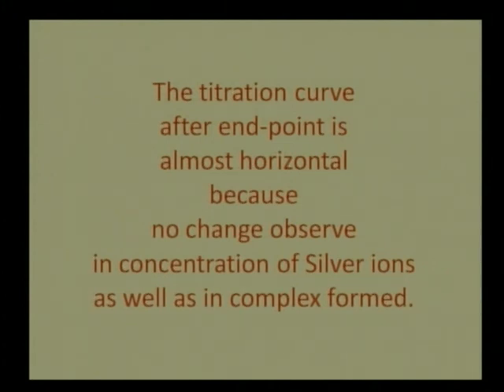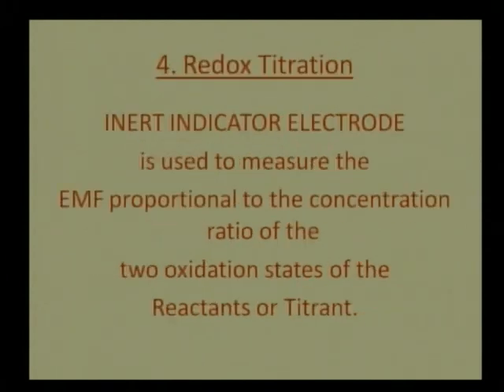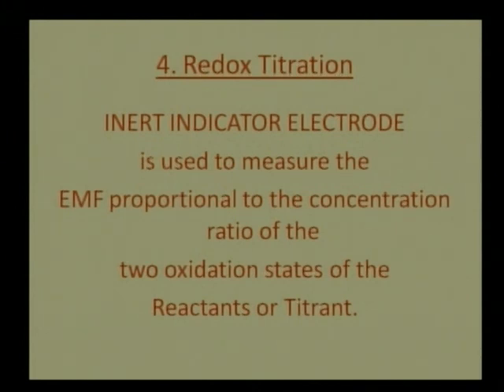POTENTIOMETRIC TITRATION 03